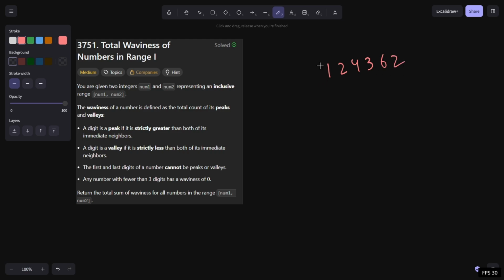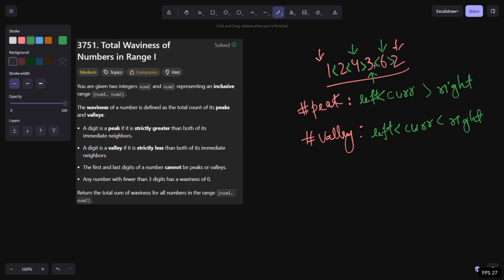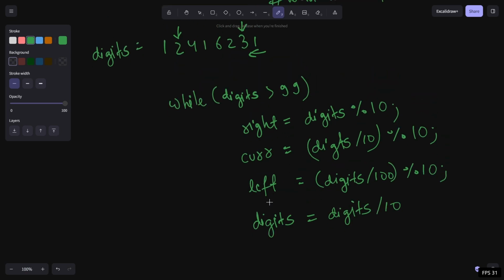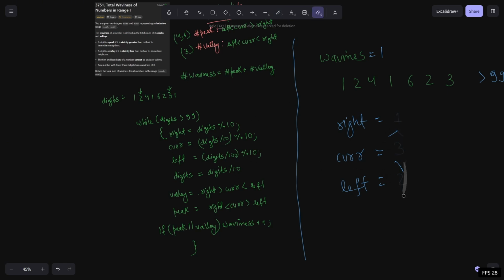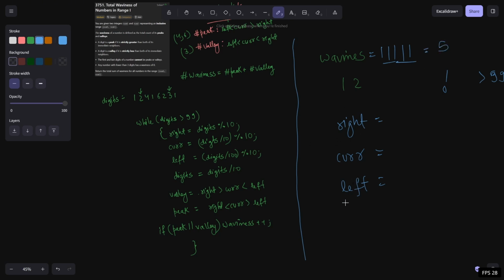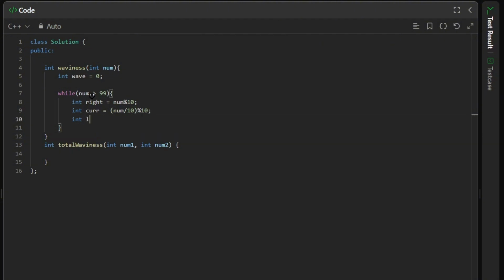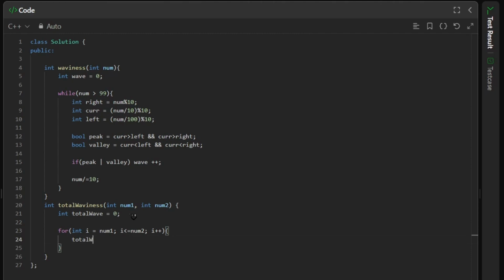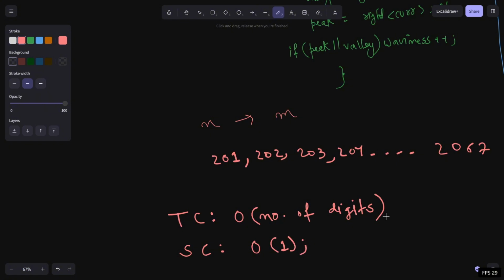LeetCode Daily Challenge #21| 3751. Total Waviness of Numbers in Range I | TENZOR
Day 21!

In this video, I solve:
🧩 3751. Total Waviness of Numbers in Range I

💻 Language: C++
📚 Platform: LeetCode